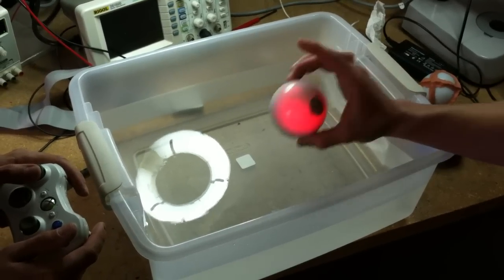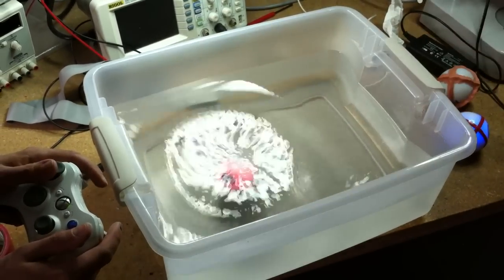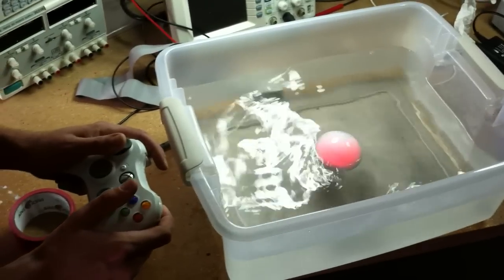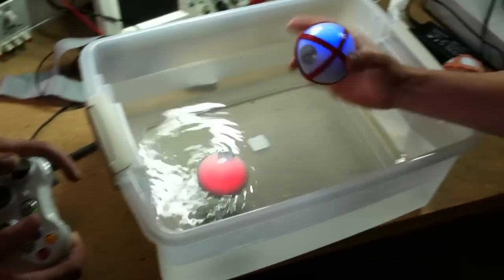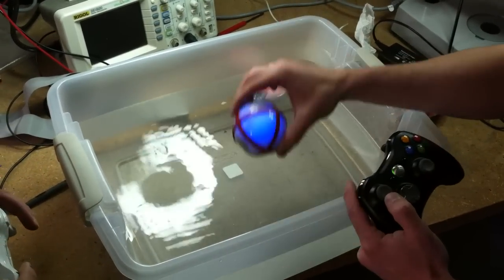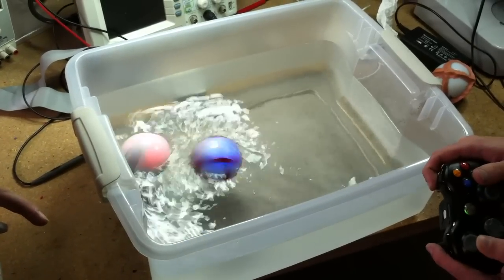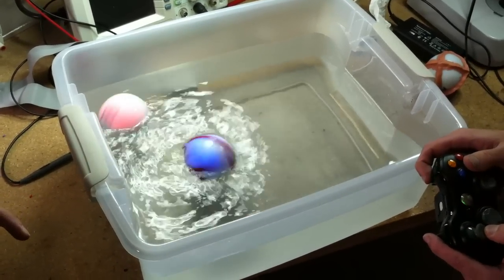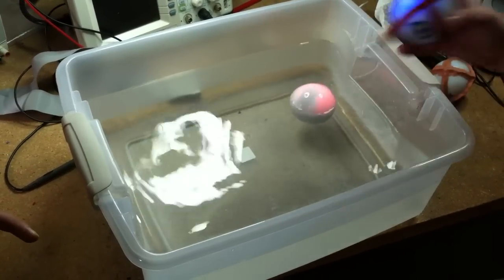Aquatic Sphero360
Testing out spheros in water